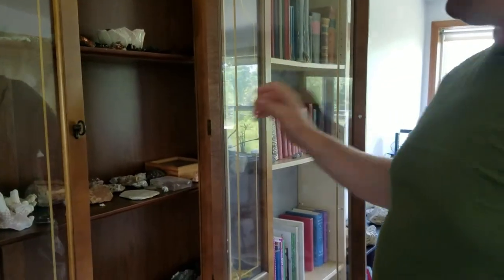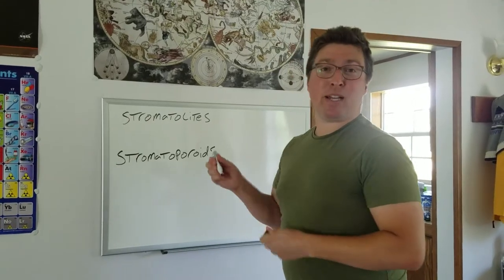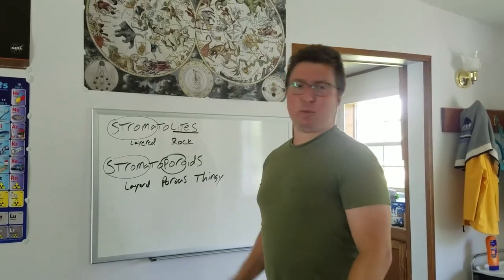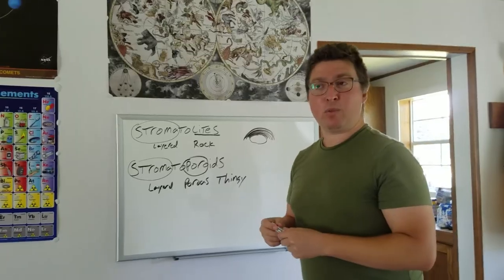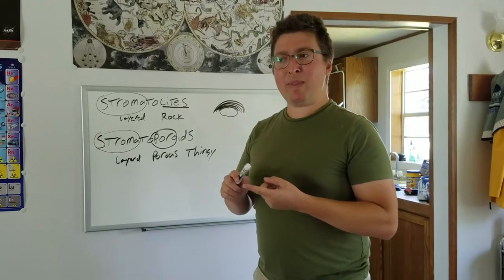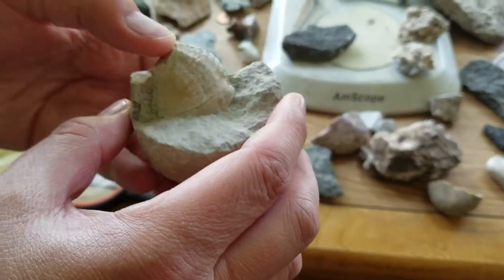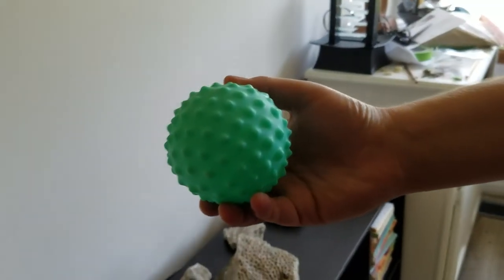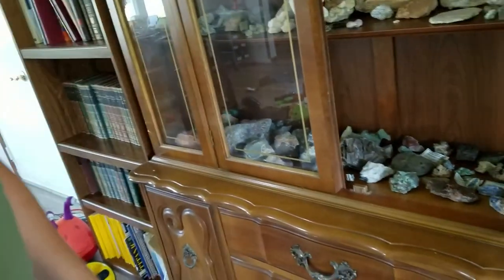Michigan Fossils: Stromatolites and Stromatoporoids, what the heck are they?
Two fossils with the most scarily confusing names can be found in Michigan. One of them is the most important organism that ever lived. And both were named by people who didn't know what they heck they were. Take a few minutes to learn about stromatolites and (totally unrelated) stromatoporoids!